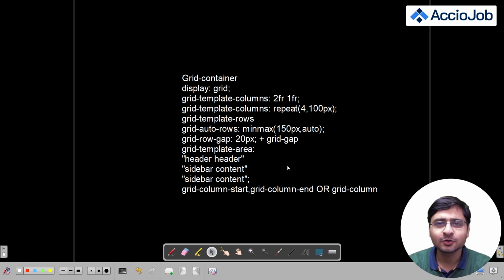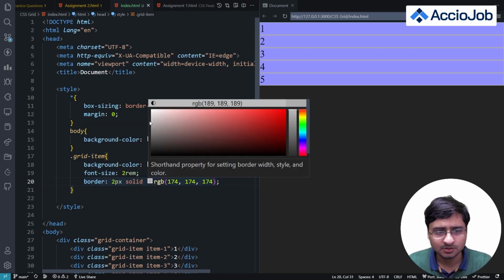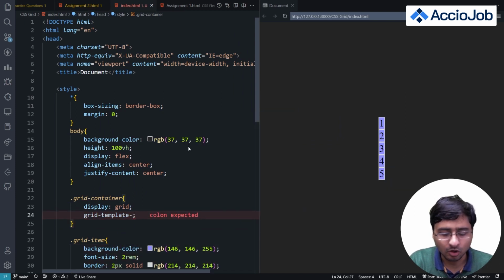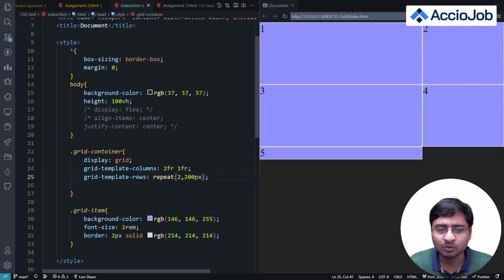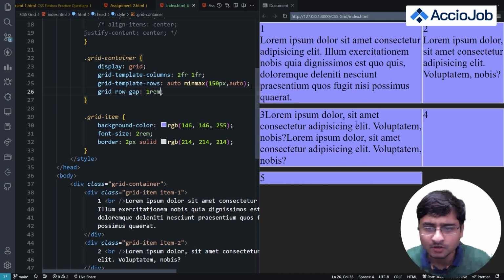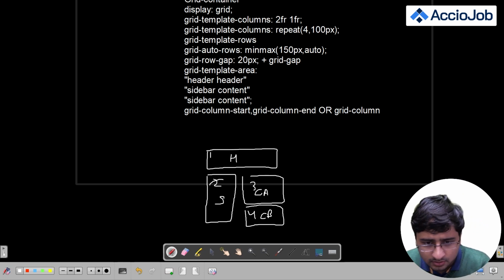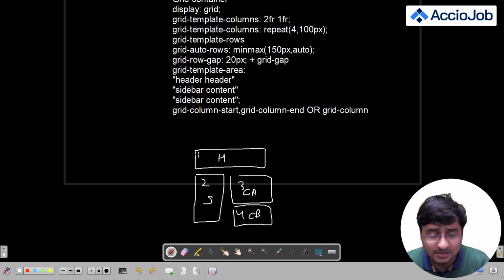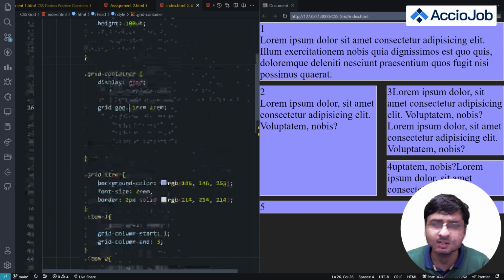Grid Container and CSS Grid | CSS tutorial for beginners | Lecture 18